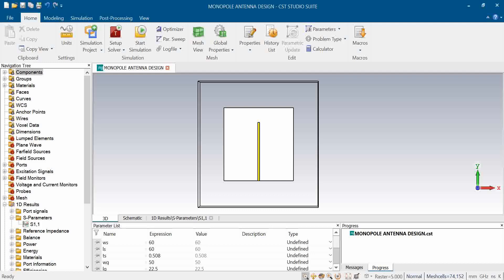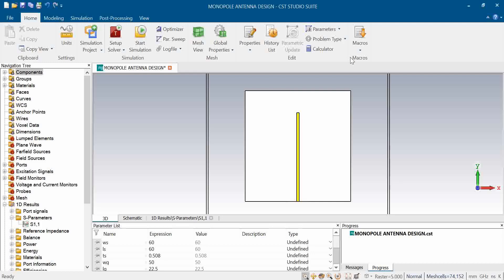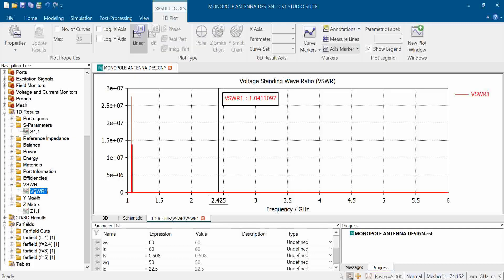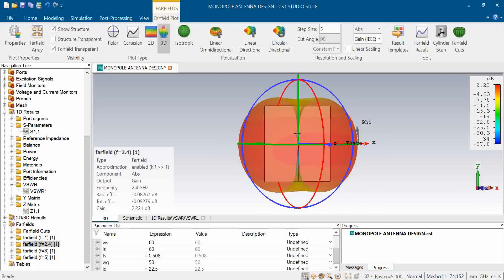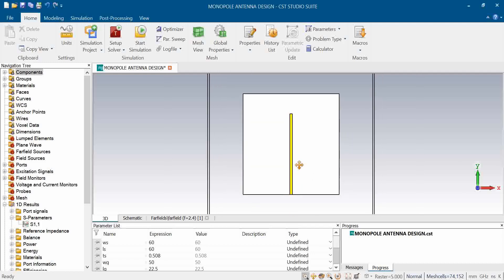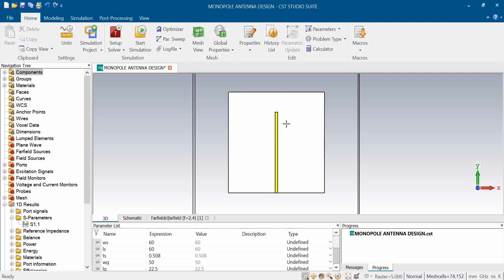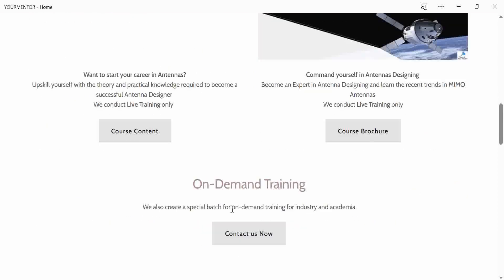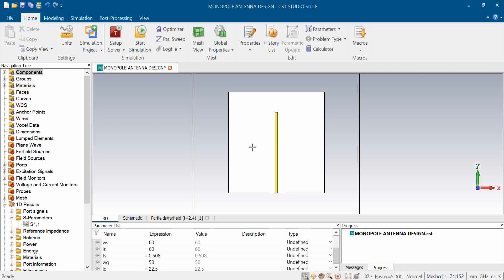Printed Monopole Antenna | Design and Simulation Results | WLAN Frequency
Live Training Program (currently running)

1. Antenna Designing: Theory to Practical
2. Advance Antenna Design

Our Services:

1. Antenna Designing
2. Paper Writing
3. Thesis Writing
4. Report Writing